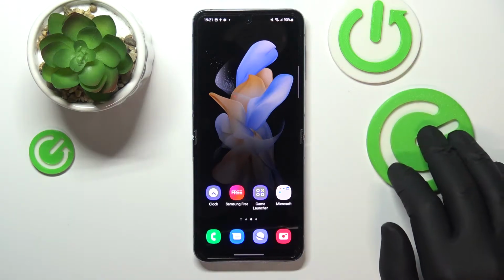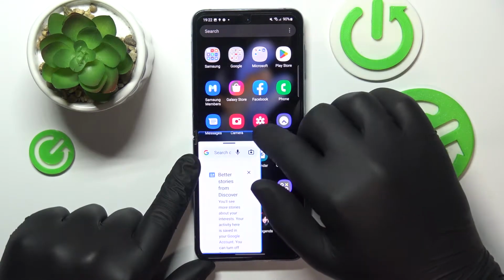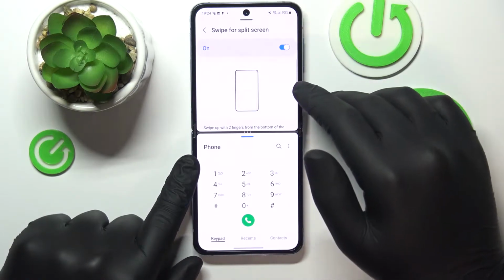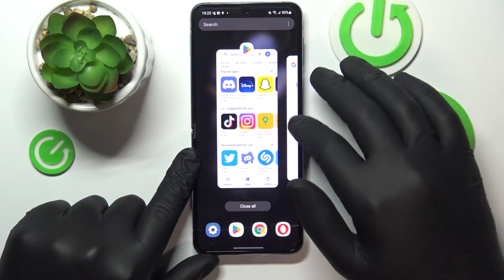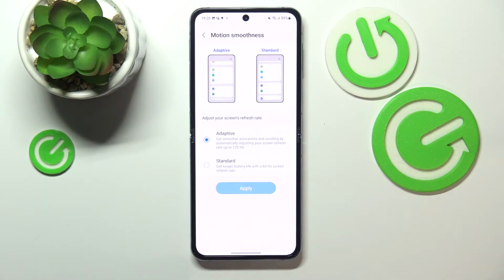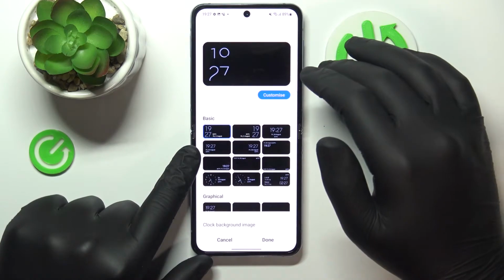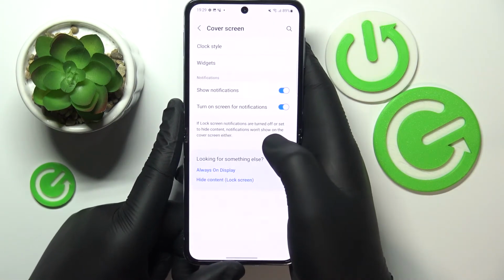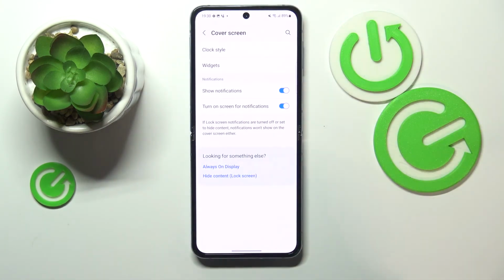SAMSUNG Galaxy Z Flip 4 5G - Top 5 Pro Tips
In this video, our expert Dmytro will show you the most useful features of the Samsung Galaxy Z Flip 4. If you want to learn interesting tricks and tips for this device, watch this guide until the end.

What are the best features of the Samsung Galaxy Z Flip 4?  What are the hidden options in the Samsung Galaxy Z Flip 4?  What are the best Samsung Galaxy Z Flip 4 tips?